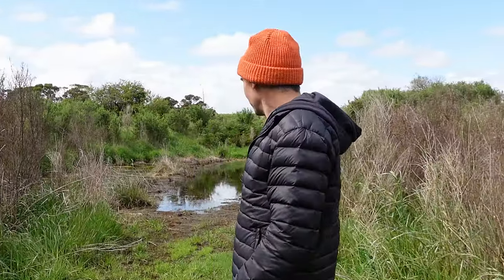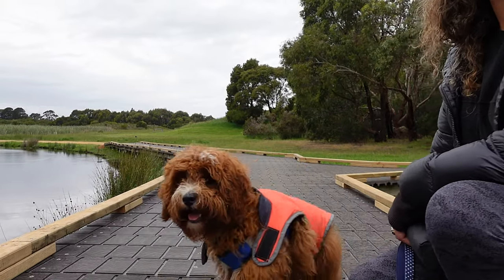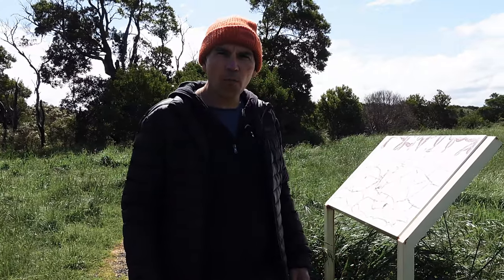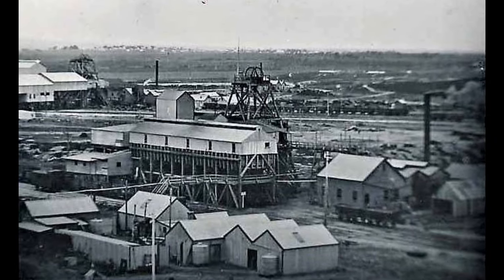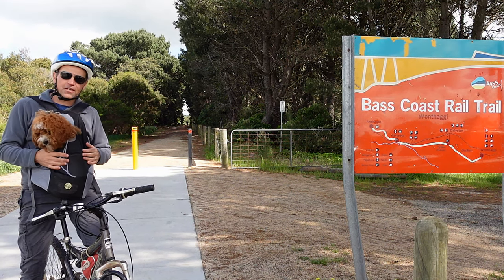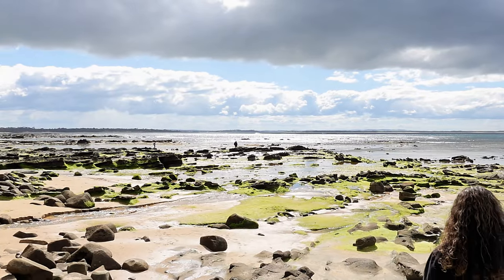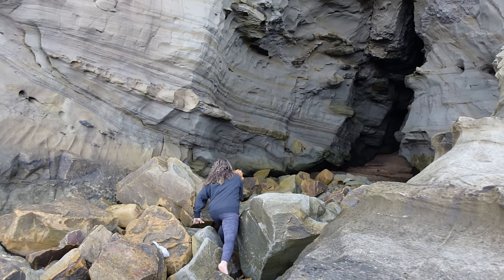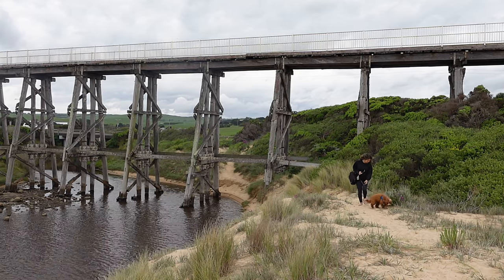Wonthaggi, Coal Mines and Dinosaur Fossils, Victoria.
Wonthaggi is located in South Gippsland, several kilometres inland from the coast and between the seaside towns of Kilcunda and Inverloch.

In this Episode we visit:
• State Coal Mine
• Whilshire Cottage
• State Coal Mine Central Area
• Number 5 Brace
• Bass Coast Rail Trail
• Dinosaur Fossil Site
• Sea Caves
• Kilcunda Trestle Railway Bridge
• Wonthaggi Wetlands

Between 1909 and 1968, black coal was mined from Wonthaggi's network of underground mines, creating a thriving industrial settlement for miners and their families during those years. While mining operations have long ceased, the history of this period has been preserved at the State Coal Mine Historic Reserve. This reserve consists of several separate sites, with the main feature being the East Area Mine off Garden Street which consists of a visitor centre, equipment displays, restored historic buildings and a mine shaft which is open for underground tours. The Central Area Mine, accessed via West Area Road, was a major focus of coal mining operations and a number of walking tracks lead to the remains of buildings and mine shafts. The No. 20 Shaft, located on the Bass Highway north-west of Wonthaggi's town centre, has been preserved as a monument to the 17 men who lost their lives in two explosions while working inside this notorious mine.
The Wonthaggi Wetlands Conservation Park is situated just north-west of the town's commercial centre and provides a network of walking tracks and boardwalks around lakes and through native vegetation. Access is available from either South Dudley Road or the western end of Korumburra Road.

The Kilcunda Trestle Railway Bridge is approximately 13km from Wonthaggi.

It was constructed in 1911, the heritage-listed Bridge stretches 91 metres across Bourne Creek and is 12-metres high. The wooden trestle bridge formed part of the Woolamai-Wonthaggi railway until 1978, and is now a feature of the Bass Coast Rail Trail where you can Pedal or stroll the iconic bridge, stopping to take in the views of the creek and the sandy Kilcunda Beach.

Footage was taken on a Sony ZV-1 with Crane M3 and Saramonic Blink 500 Pro mic, and Samsung Note 10 Plus. Drone Footage was taken with a DJI Spark Drone.
1. "In Style (With Oohs & Ahhs) - Instrumental" by Midnight Riot
2. "Look at How I'm Livin'" by Jamie Lono
3. "In Style" by Midnight Riot
4. "No Stoppin Me - Instrumental" by WOLVES
5. "Bike" by Tianda
6. "Celebrate (With Oohs & Ahhs) - Instrumental" by Tim Halperin
7. "Together As We Go - Instrumental" by Surfclub
8. "Together" by Upstate

Both Antonio and Bernadette wear Knobbys. To get $5 off your first month